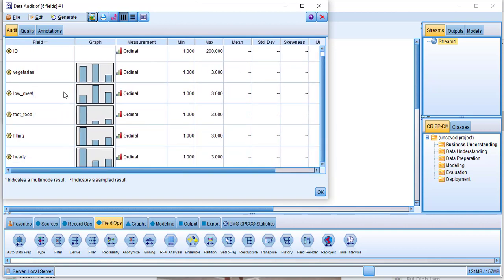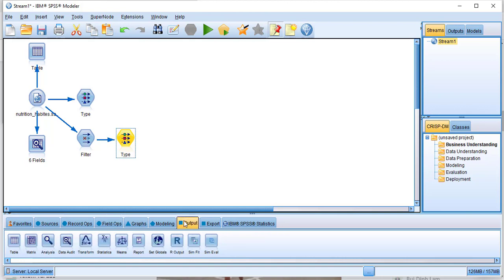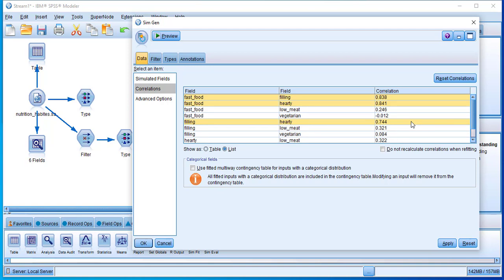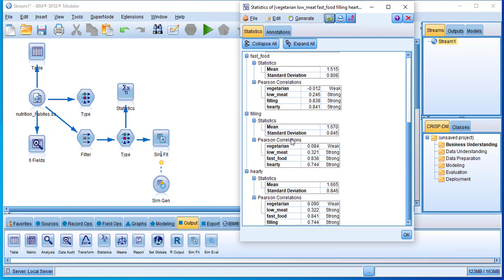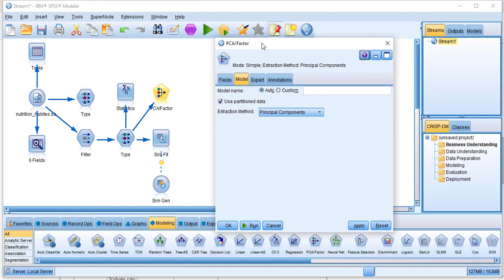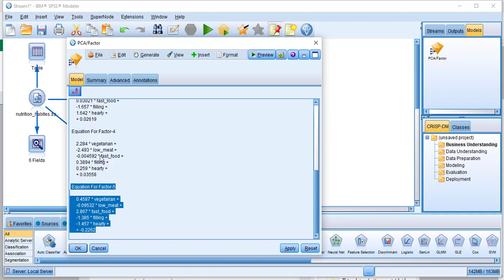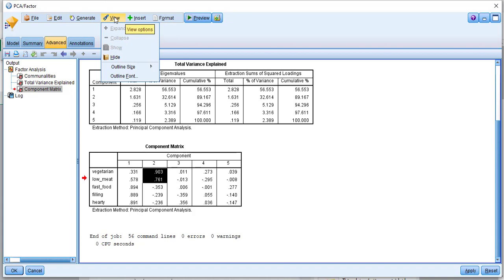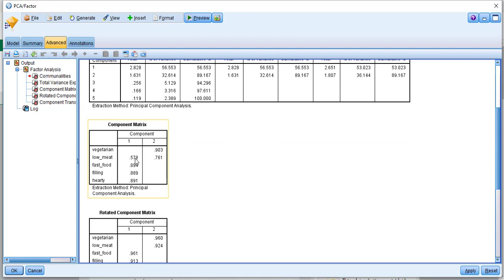How to run the PCA in SPSS Modeler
This video illustrates how to perform a Principal Component Analysis in SPSS Modeler. Although not being designed to run the PCA analysis, SPSS Modeler does provide some basic functions in comparison with traditional SPSS Statistics.